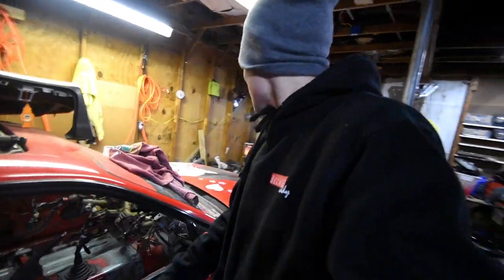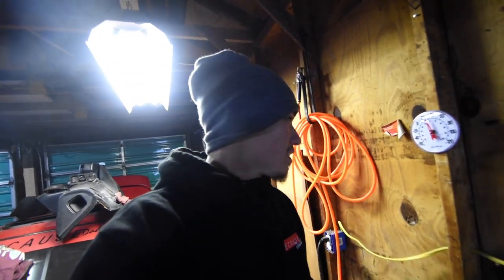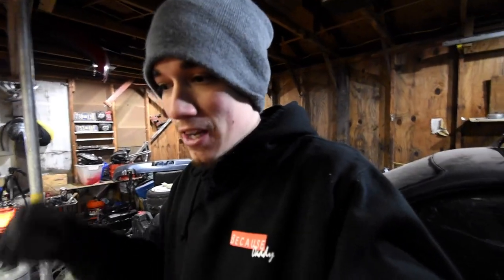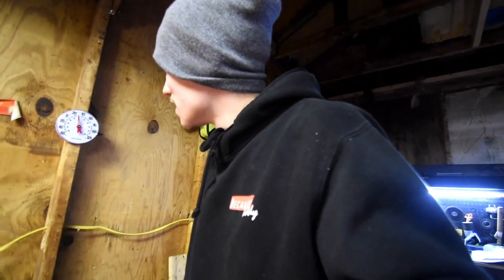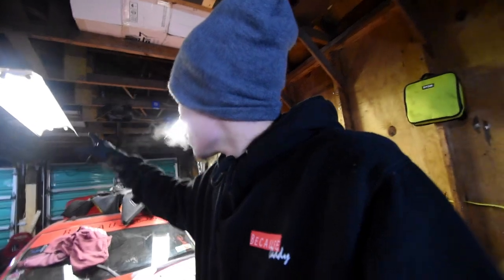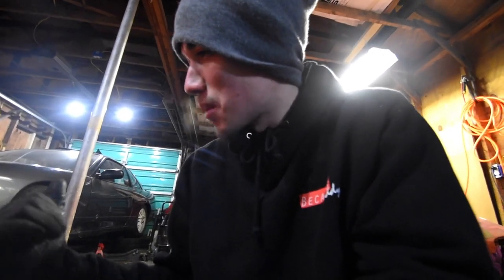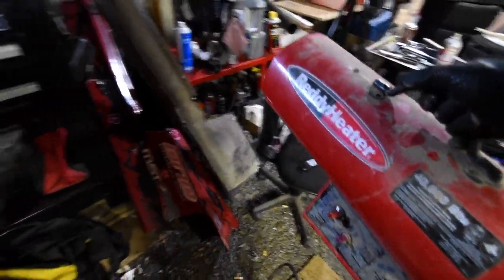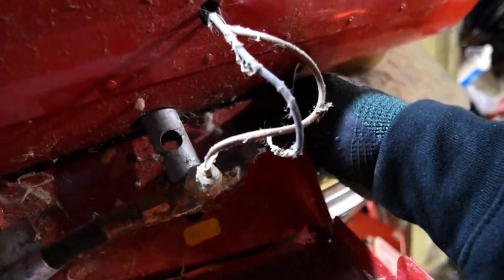PUTTING IN MY TRAINS BY MYSELF | FAIL